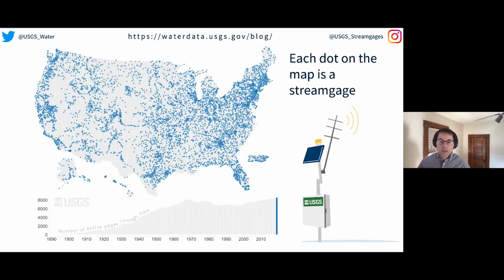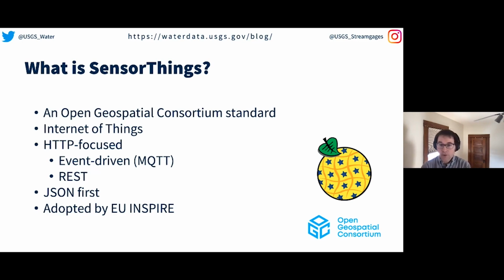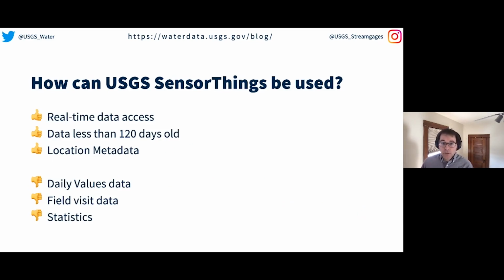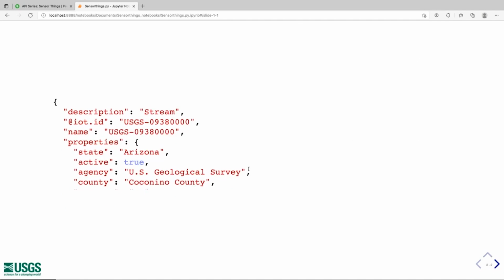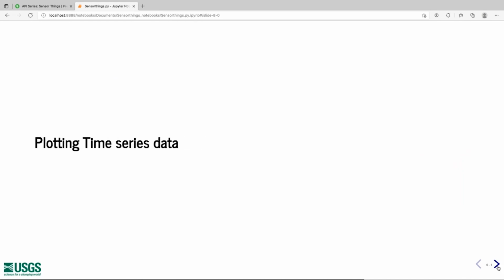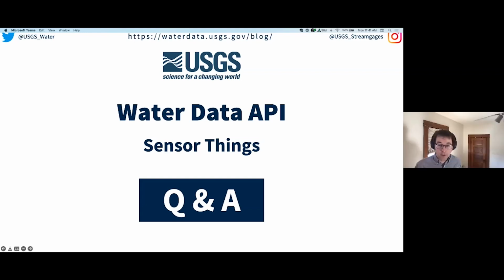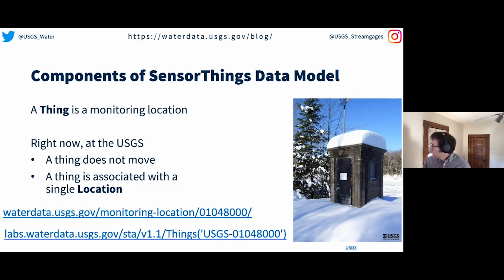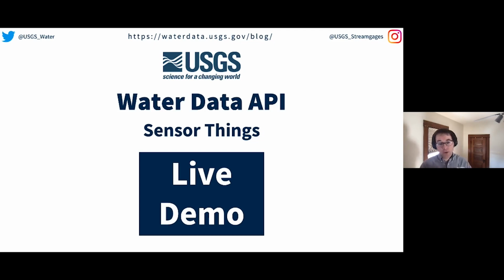Public Webinar — SensorThings API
00:00 Opening Remarks
04:15 Water Data APIs Introduction
06:49 Why USGS APIs?
11:32 What is SensorThings?
14:15 Components of SensorThings Data Model
25:25 Live Demo
37:23 Live Q&A

We had an amazing turnout for our public webinar on Monday, January 31st, 2022 – 337 total attendees!

In this 1-hour recorded webinar, you'll hear

🗝 Key background info about USGS Water Data APIs

🎥 A LiveDemo of the USGS SensorThings endpoint

🙋‍️Questions from the audience that we answered live

USGS Application Programming Interfaces (APIs) facilitate the customized display of water data. Tune in to this series to learn what APIs are and how you can use USGS Water Mission Area APIs to serve your unique data display needs.

Check out the Water Data for the Nation blog for updates

Have more questions that weren't answered in this webinar? Want to be a usability tester?